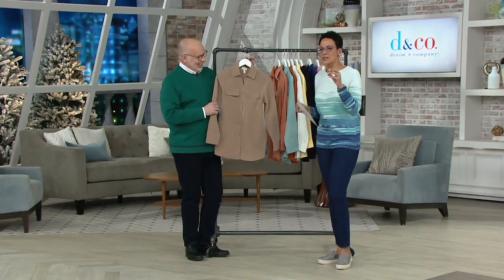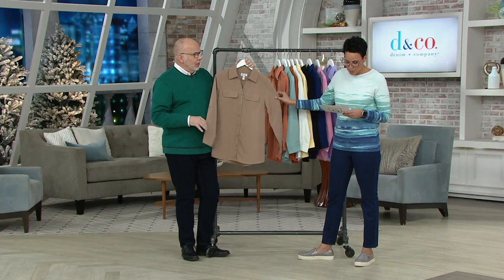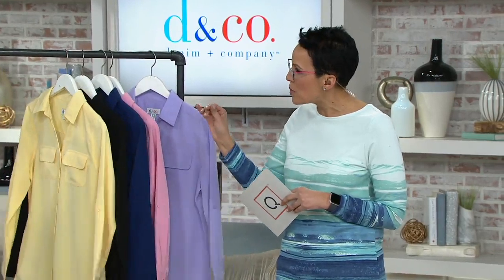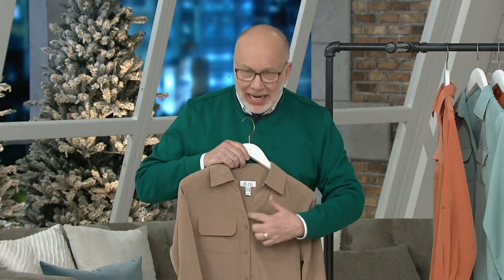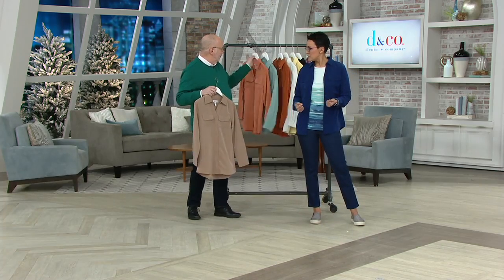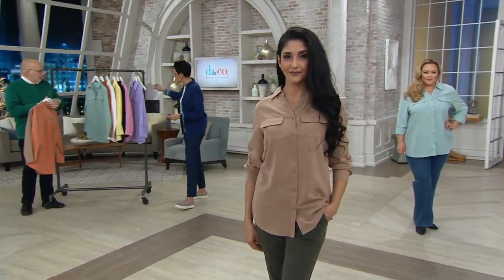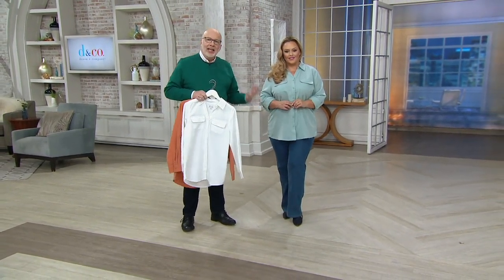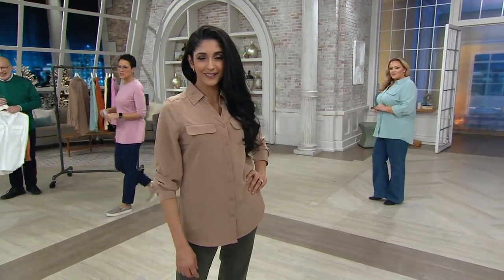Denim & Co. Roll Tab Sleeve Button Front Soft Utility Tunic on QVC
Denim & Co. Roll Tab Sleeve Button Front Soft Utility Tunic

Borrowed from the boys, but cut just for women, this tunic shirt has roll-tab sleeves and feminine front pockets. Wear it with or without a blazer, and add a statement necklace for a wow look. From Denim & Co.(R) Fashions.